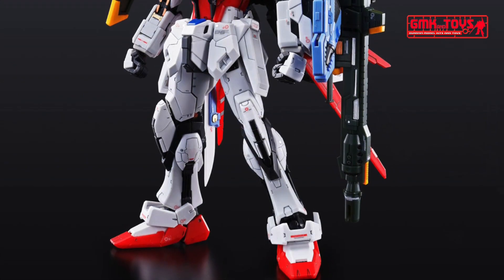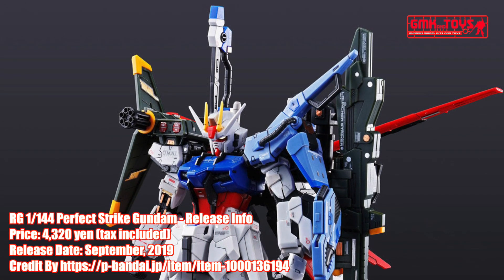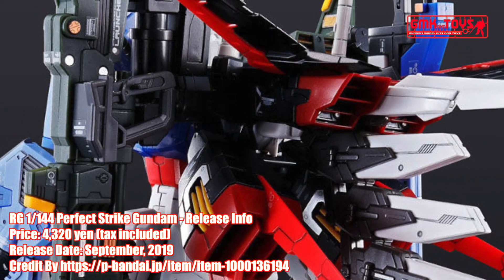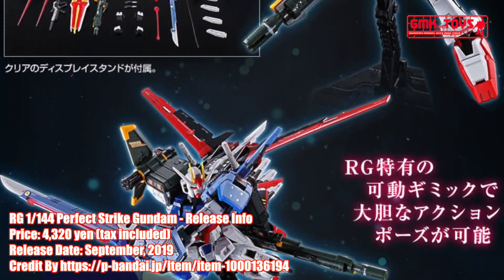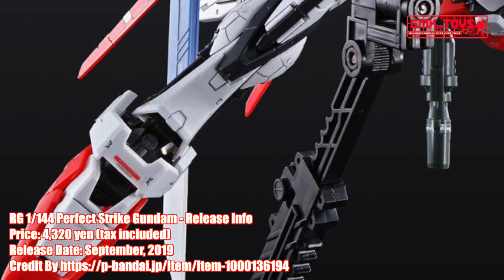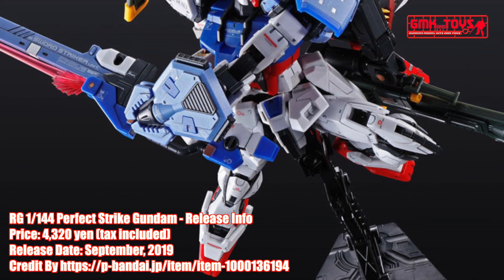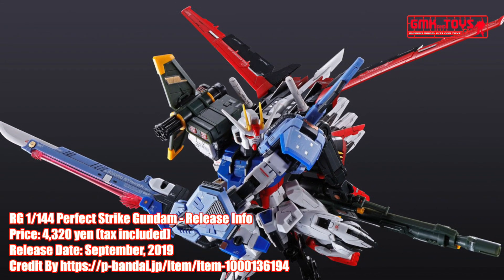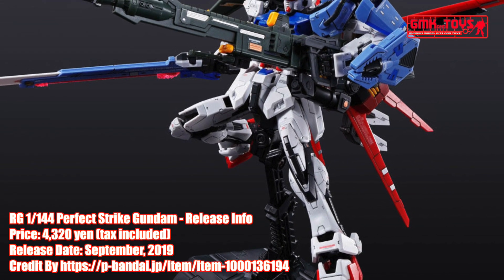RG 1/144 Perfect Strike Gundam - Release Info(パーフェクトストライクガンダム)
The Mobile Suit Gundam SEED HD Remaster's take on Aile Strike Gundam has been added to the Real Grade kit lineup! With the newly molded Striker pack and battery pack system.

The kit also comes with new support pieces to accommodate the weight of its backpack. A new set of decal is also packed for detailing.

[ACCESSORIES]

    Beam Rifle
    Shield
    Armor Schneider x 2
    Beam Saber x 2
    Battery Pack x 4
    "Schwert Gewehr" 15.78m Anti-ship Sword
    "Panzer Eisen" Rocket Anchor
    "Midas Messer" Beam Boomerang
    "Agni" 320mm Hyper Impulse Beam Cannon